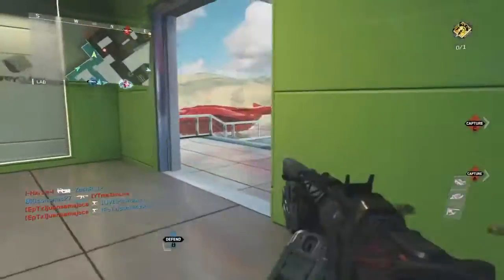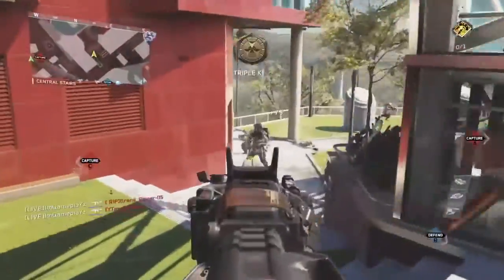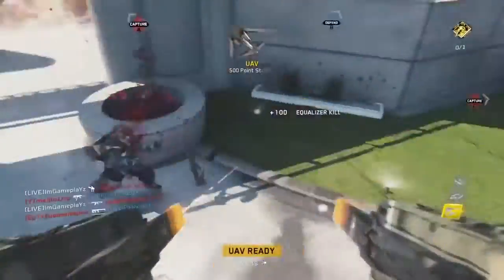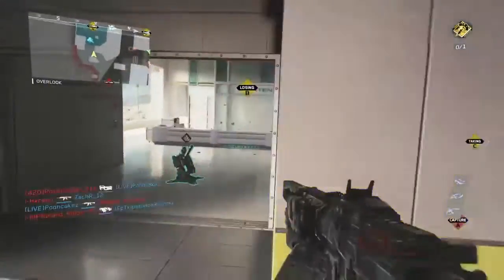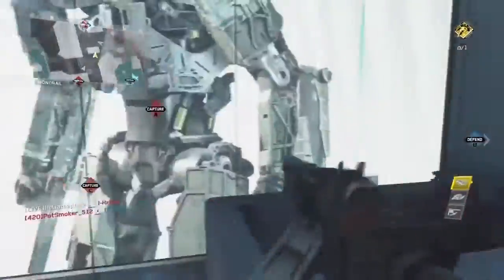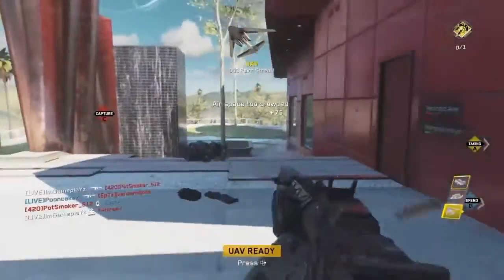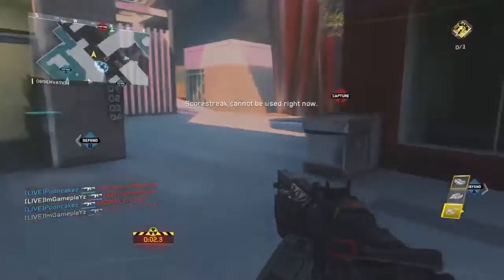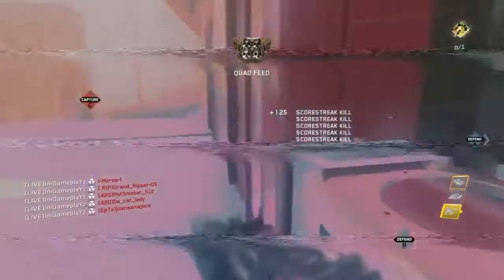IW: *INSANE* 97 Sec DE-ATOMIZER STRIKE w/ "JUGGERNAUT" MEDAL! (INFINITE WARFARE)